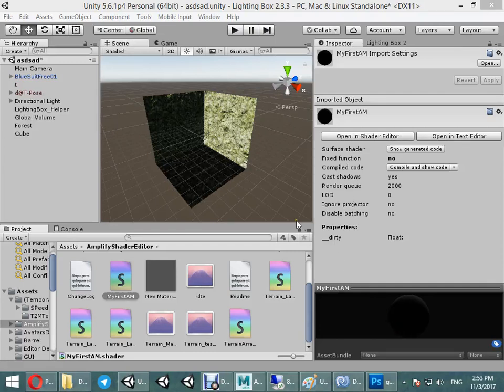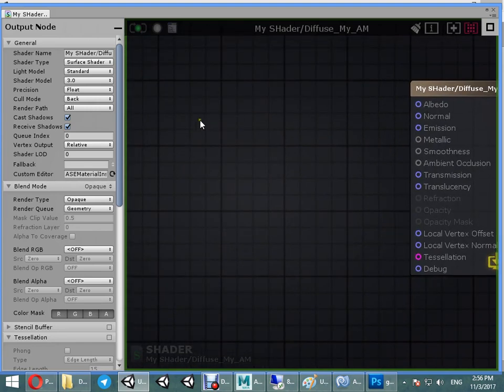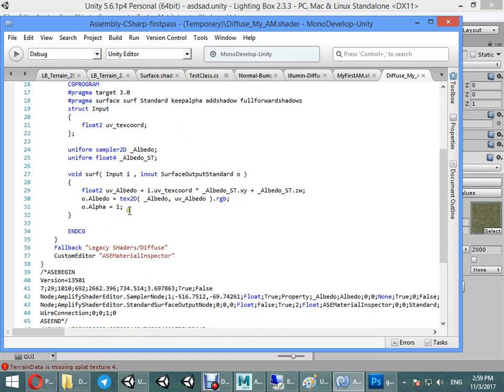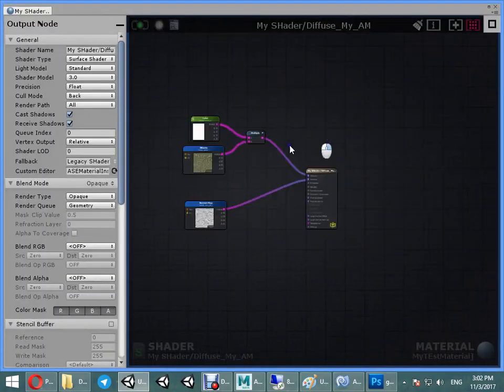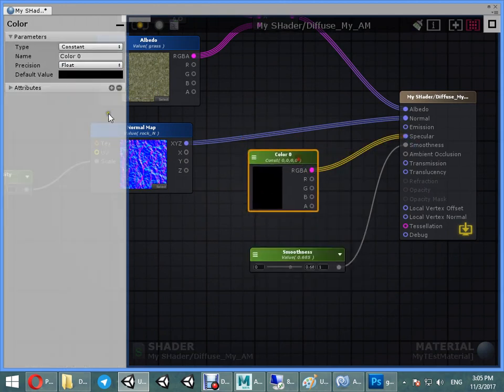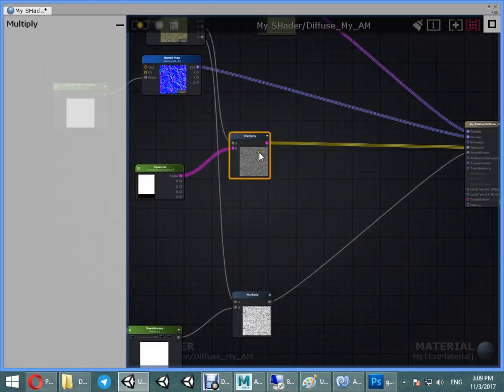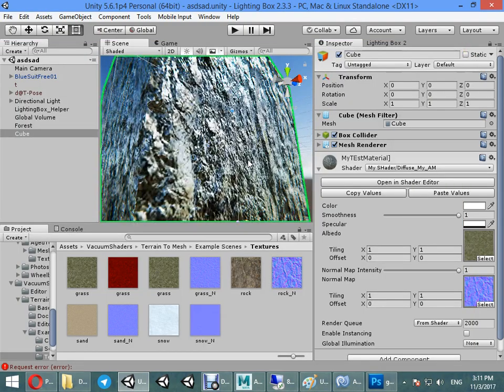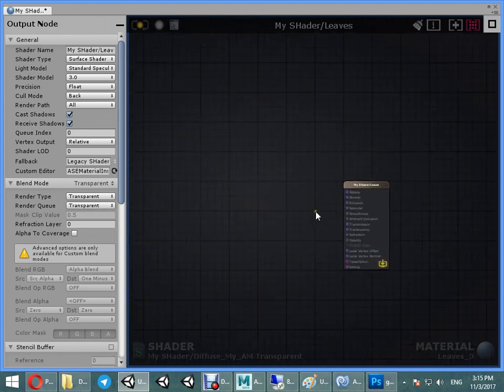[Tutorial] Unity Shader Programming for Beginners Part 3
Buy lighting Box 2 from asset store only for 5$:
- New terrain  shader
- Foliage settings
- Snow settings
- Redesigned Window
- Fixed bugs
- better settings on some effects
Unity Lighting Assets: